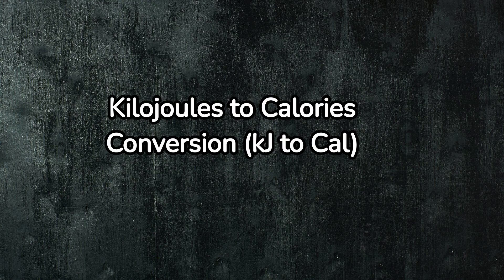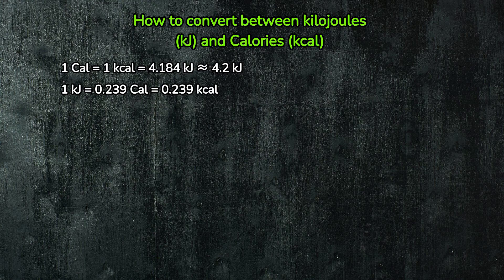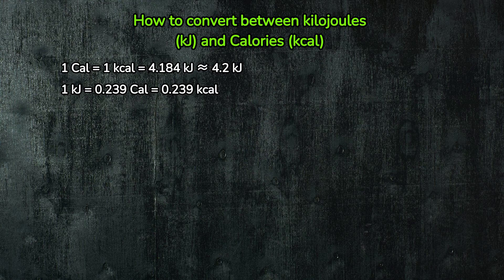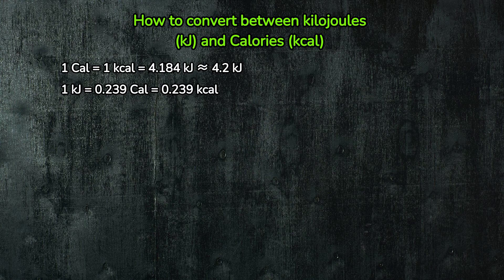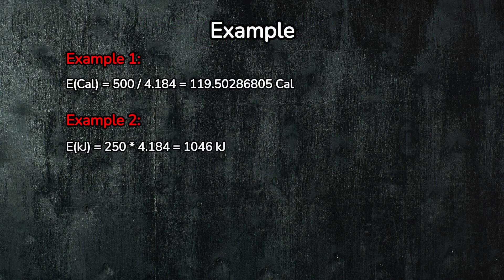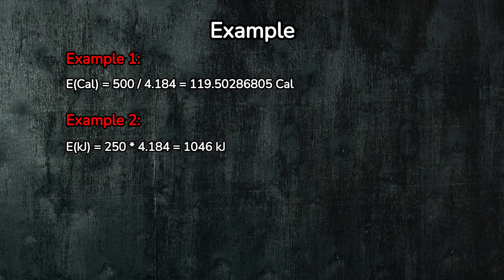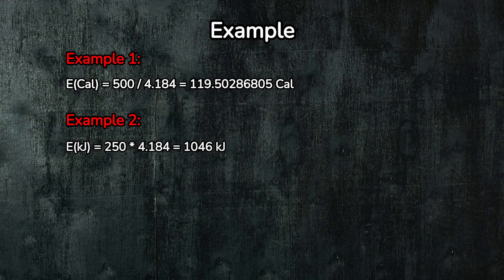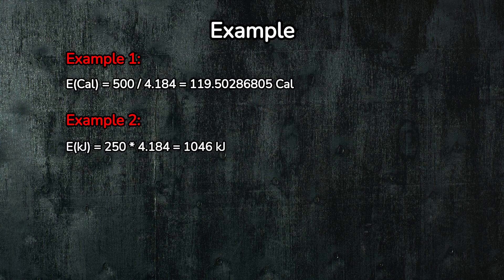How to Convert Between Kilojoules (kJ) and Calories (kcal)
Understanding how to convert kilojoules to calories is essential for anyone looking to manage their diet effectively. In this video, we break down the conversion process in a simple, easy-to-follow guide. Whether you're counting calories or monitoring your energy intake, knowing how to switch between these units will make your diet planning a breeze. We'll explain the science behind the conversion, provide handy tips, and give you practical examples to help you master this skill. Say goodbye to confusion and hello to a more straightforward approach to nutrition. Make your diet journey smoother and more efficient with our expert tips on kilojoules to calories conversion. Watch now and take the first step towards better health and fitness.